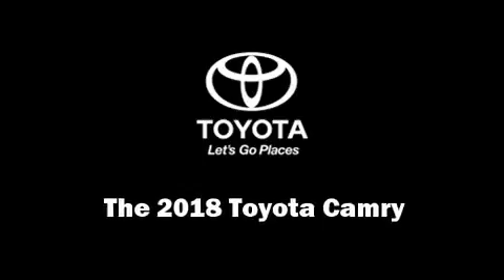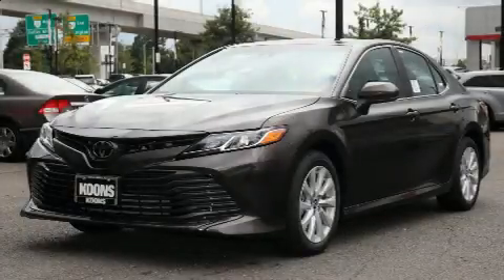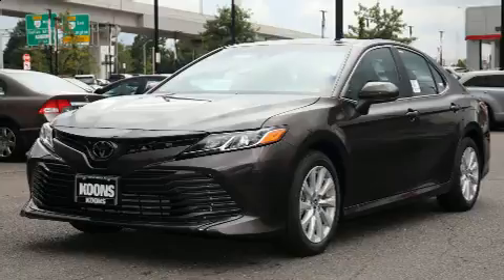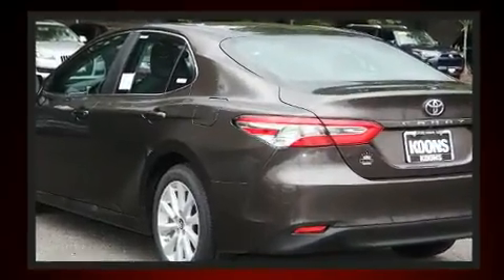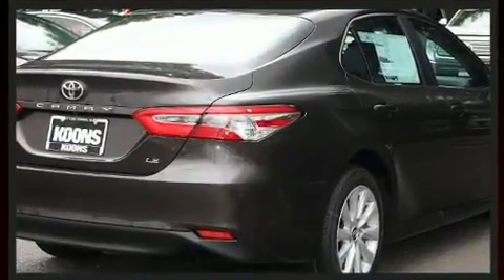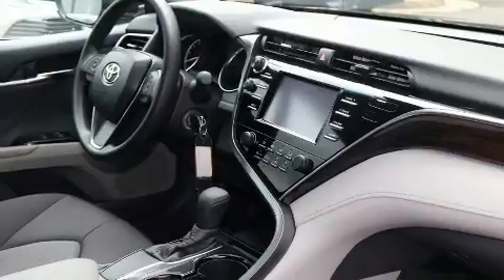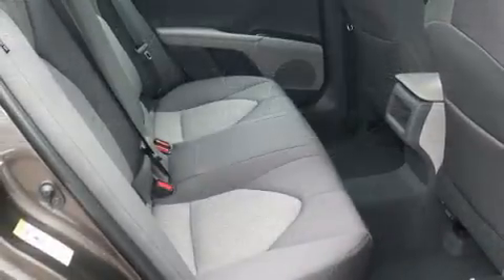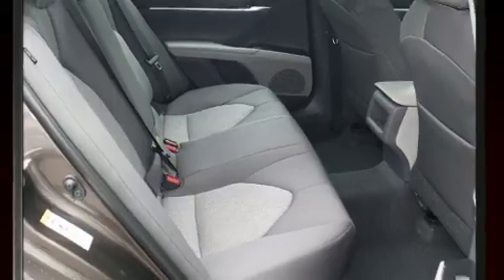2018 Toyota Camry LE in Vienna, VA 22182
Discerning drivers will appreciate the 2018 Toyota Camry. This 4 door, 5 passenger sedan is waiting for you to take home! It features an automatic transmission, front-wheel drive, and a 2.5 liter 4 cylinder engine. Top features include front bucket seats, delay-off headlights, variably intermittent wipers, a trip computer, air conditioning, lane departure warning, power windows, and a split folding rear seat. Audio features include an AM/FM radio, steering wheel mounted audio controls, and 6 well positioned speakers. Passenger security is always assured thanks to various safety features, such as: head curtain airbags, front and rear side impact airbags, traction control, brake assist, a security system, and 4 wheel disc brakes with ABS. Adaptive cruise control maintains a pre set distance behind the car ahead of you, simplifying highway driving and enhancing safety. We pride ourselves on providing excellent customer service. Please don't hesitate to give us a call.